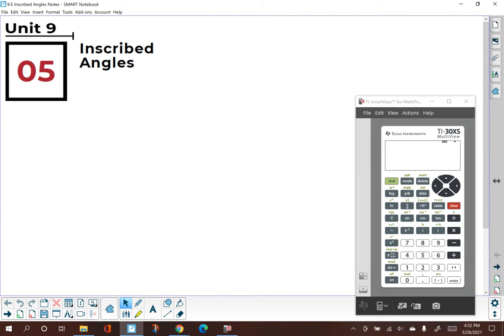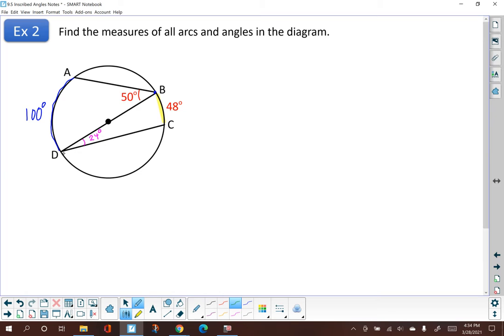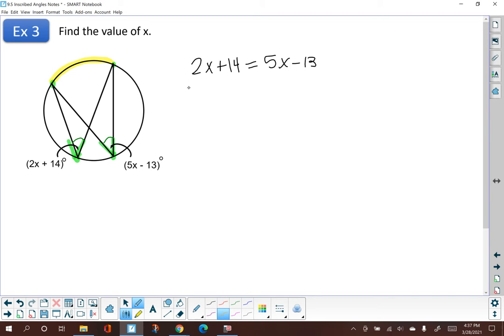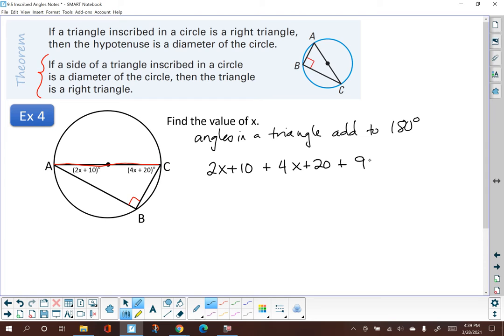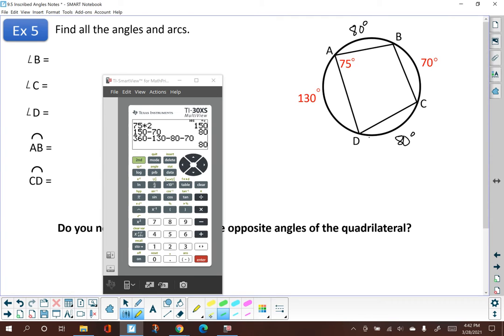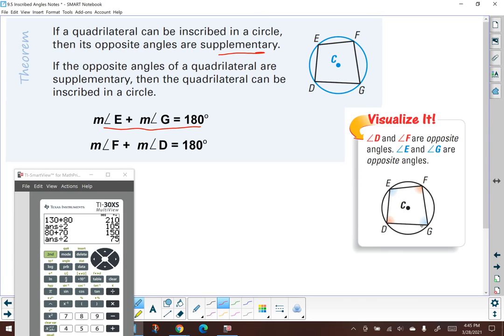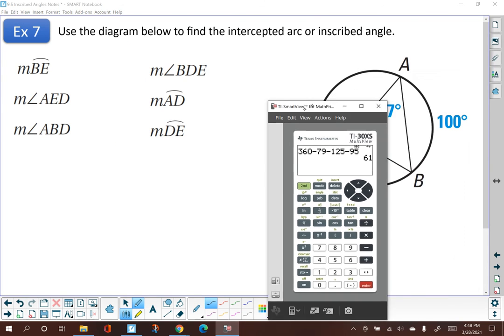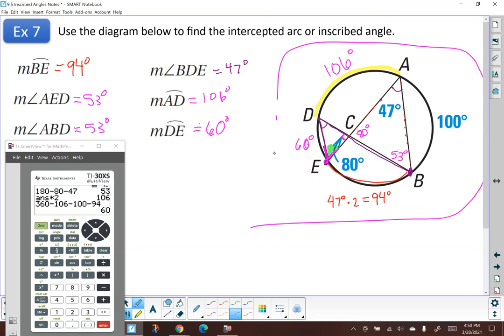Math 2: 9.5 Inscribed Angles